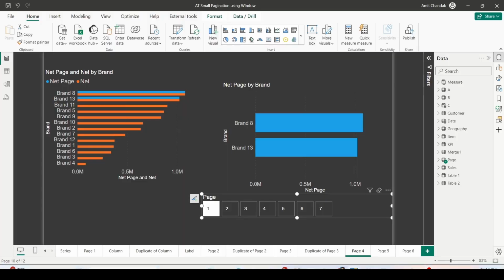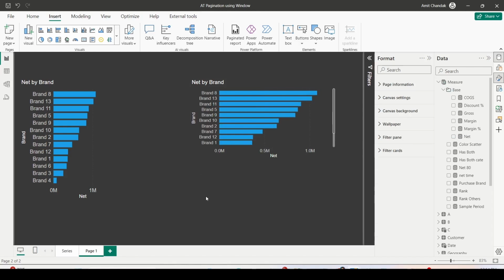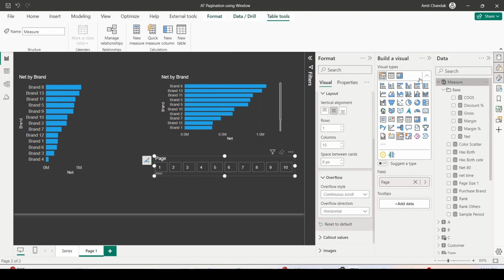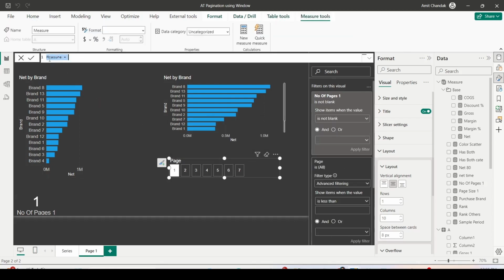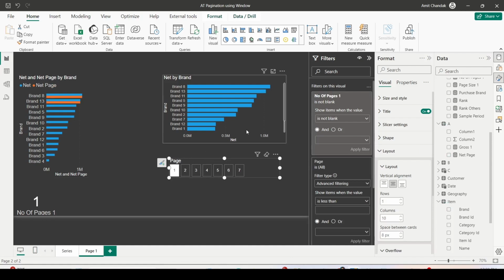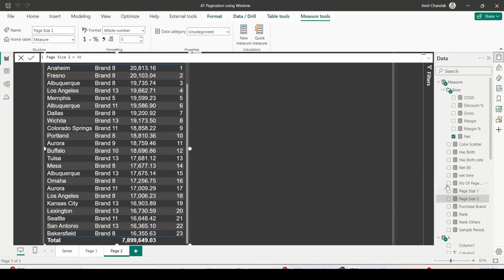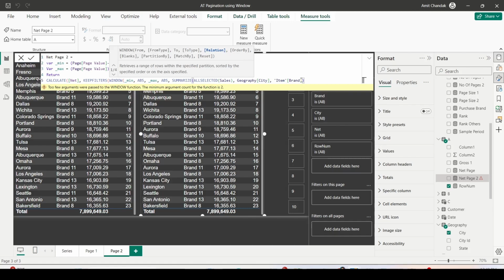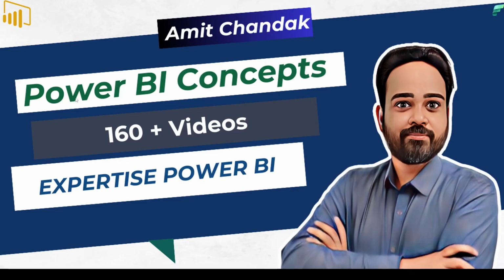Mastering Pagination in Power BI Visuals using Window Functions: A Step-by-Step Guide, How to do it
🚀 Discover the art of pagination in Power BI in this detailed tutorial. Learn how to effectively use window functions to paginate visuals, ensuring that your data is not only more manageable but also more impactful. In this video, I'll guide you through the process of calculating the number of pages based on page size, creating a dynamic page slicer, and limiting visual data using page numbers.
🔗 Key Highlights:
➡️ You'll also learn how to craft a measure using page size and selected page number to filter and display data on a specific page. This measure can be applied directly in visuals or as a visual-level filter. To make these concepts clear, I provide two practical examples: one with a small dataset and a page size of two, and another with a larger dataset and a page size of ten.

➡️ Whether you're a beginner or an advanced Power BI user, this tutorial is packed with insights and tips to enhance your data visualization skills.

🕒 Timestamps:
00:00 Example of Pagination in a Visual
03:30 Setup for Pagination, Page Size, Page Slicer
11:00 Measure using the Window function for Pagination
14:30 Get Pagination in action on Visual
16:00 Work with another example

💬 Your Feedback Matters:
Your feedback is invaluable – drop your thoughts and questions in the comments below!